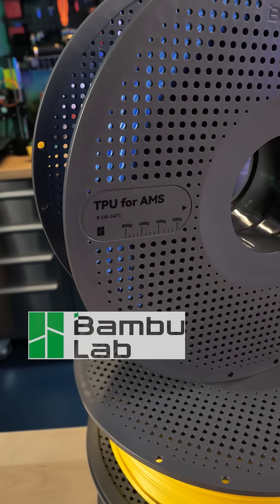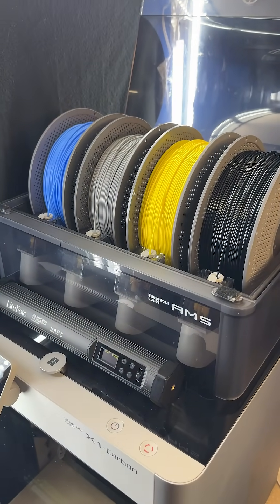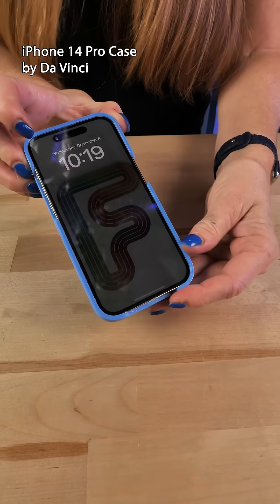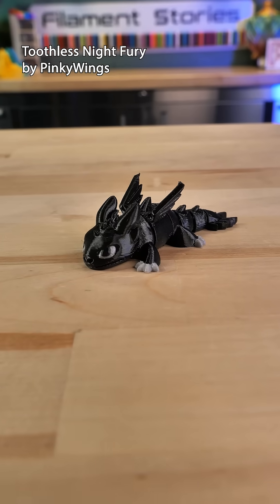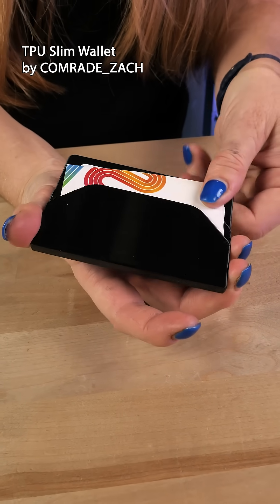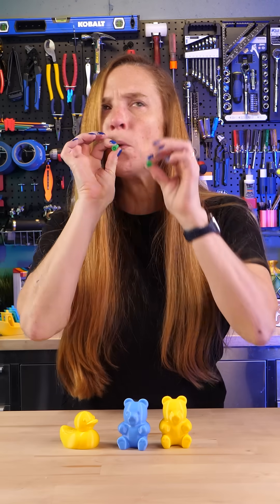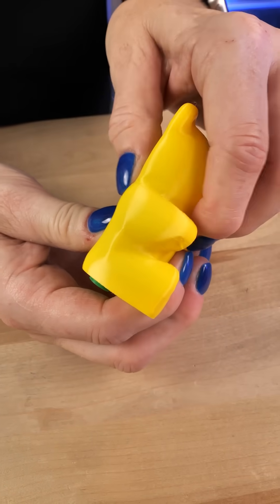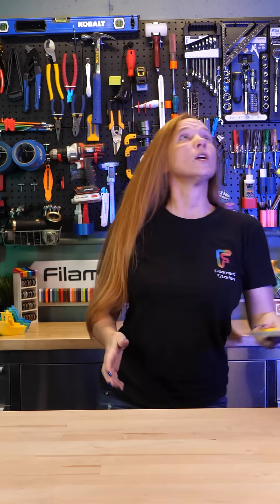New TPU for AMS Filaments from Bambu Lab!!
@BambuLab  has a new collection of TPU filaments that work in both the AMS and AMS Lite.  The Shore Hardness of this new filament is 68D making tough yet flexible, perfect for impact resistant parts, protective cases and sports equipment.  TPU for AMS prints up to 60% faster printing than Bambu TPU 95A HF with a special formulation that minimizes stringing.

Because it is not possible to control conditions of filament after it leaves the factory, it is always a good idea to dry your filament before beginning printing with it.  For optimal performance, dry TPU for AMS at 70C for eight hours before use.  Filament should be kept moisture free during the printing process to prevent stringing.   Between prints, keep the spool in the included shielded bag with desiccant to ensure your filament stays dry.

Filaments:
Blue, Red, Yellow, Neon Green, White, Gray, Black

Models:
Airless Ping Pong Ball, Silent Ping Pong Paddle, Airless Tennis Ball by filete3d
Steam Deck Stand by revoun
iPhone 14 Pro Phone Case by Da Vinci
TPU Slim Wallet by COMRADE_ZACH
TPU Gummy Bear and Rubber Duck Sqeaky Toys by @karenchaudesigns
The Squeaker! By @spooldesigns
Articulated Dragon toothless Night Fury Cute Flexi by PinkyWings